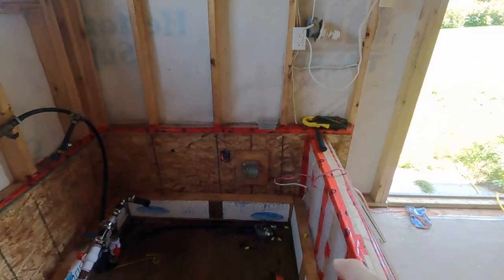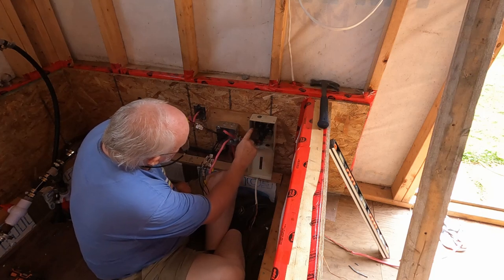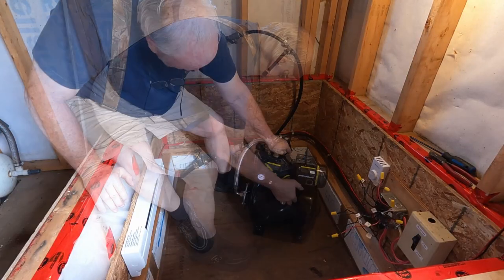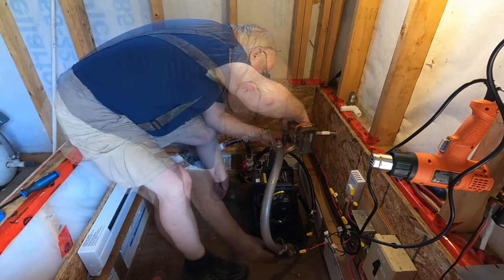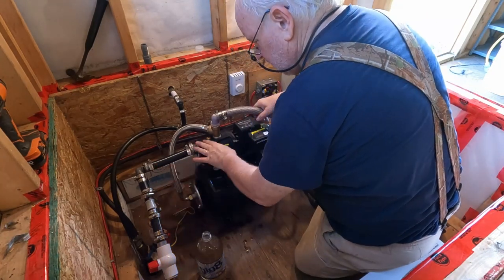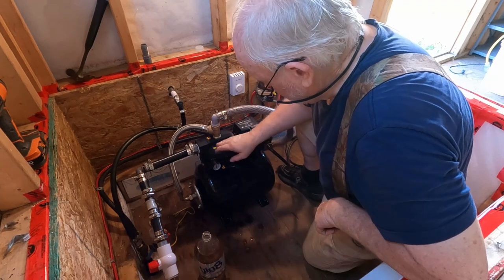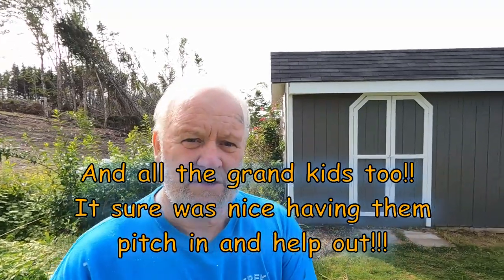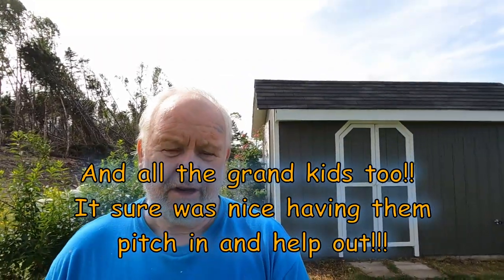I finally Finish the Boat House Part 16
Well it's been a long time coming but I finally finish the Boat House rebuild in this episode!!

I do the electrical connections in the pump enclosure and rewire the lights and outlets.  Then I plumb the pump and prime it and get it operational.  Then I put the cover on the enclosure and start to paint the building.  And before you know it, this 2 week project is completed and only 2 months overdue!!  LOL

I want to thank my sons:  Gerry, Chris and Derek and the grand kids, Kyle, Zach, Rachel, Logan, Garett, Elsa and Brigit.  And my daughters-in-law, Michelle, Paula and Debralee for all their help and of course a big thank you to Nannie for putting up with me being down at the boat house for most of the day while working on this.

It sure was more work that I envisioned.  I think it only took 2 weeks to build the structure from the ground up and here it is over 2 months to just make repairs.  That Fiona, she sure made her presence known eh!!

And I want to thank all you viewers too for putting up with this series.  It was long and drawn out and maybe even boring at times, but I was enjoying doing this job and wanted to make it as best as I could.  I think it turned out pretty good for an old fella in the woods!!  LOL